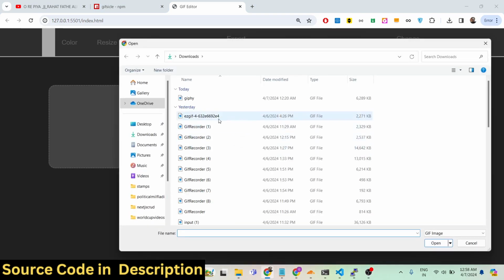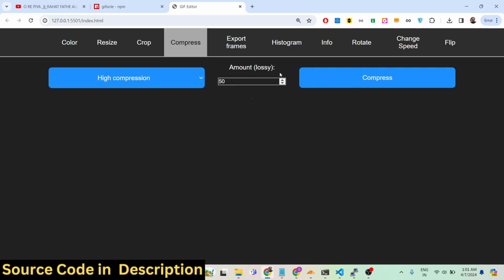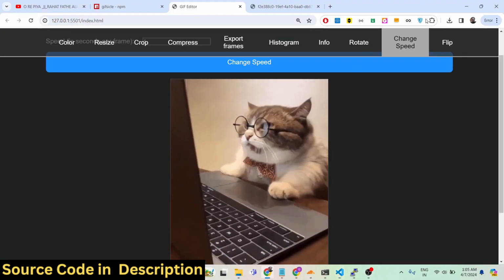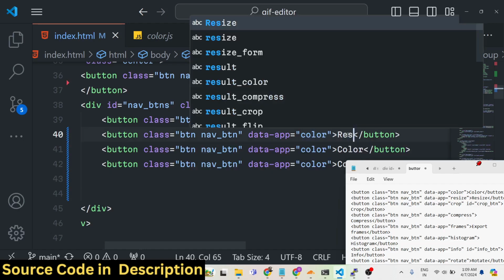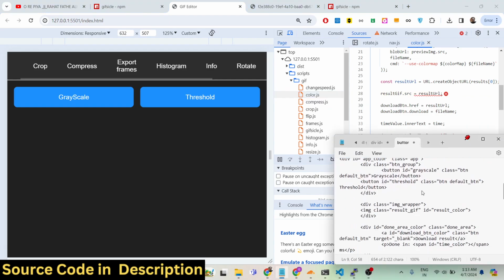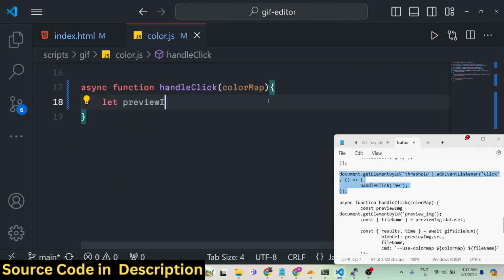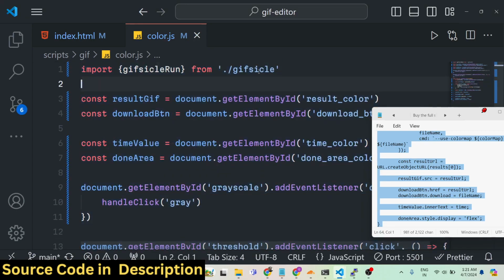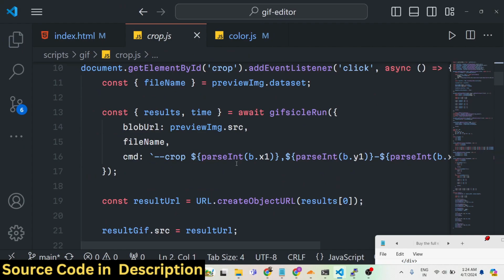Build a FFMPEG GIF Animated Video & Image Editor in Browser Using gifsicle Library in Javascript